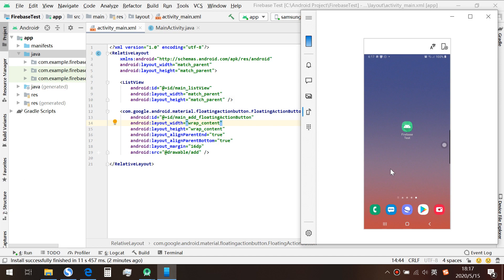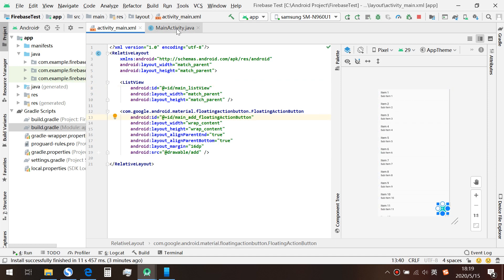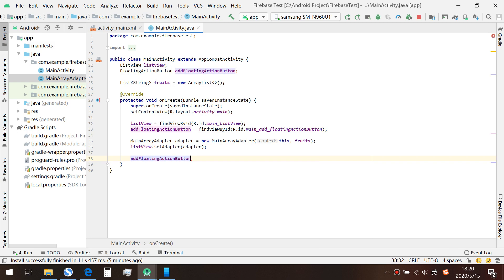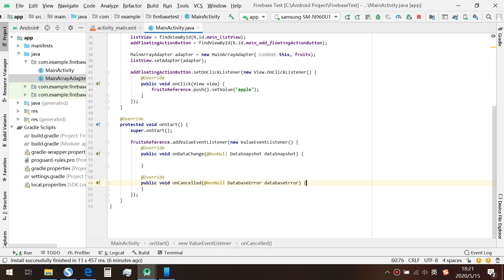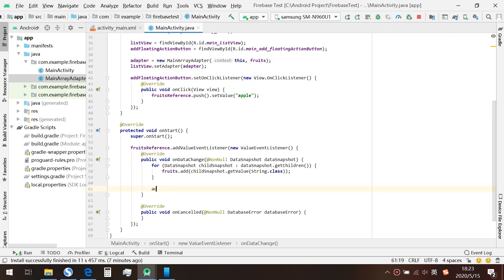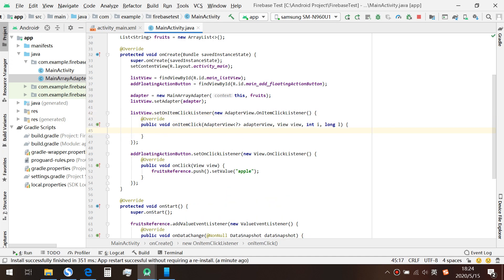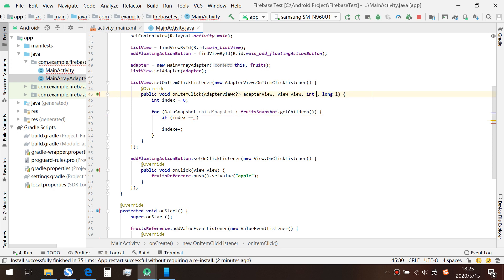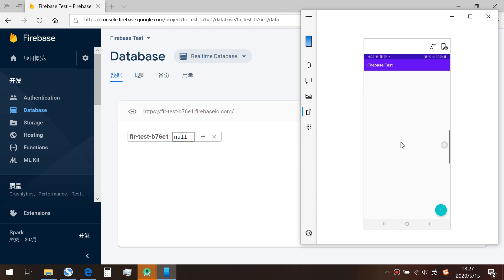Android Firebase Realtime Database ListView Beginner Tutorial 2020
Hope you enjoy this video, if you have any question please leave it in the comment section below. See you next tutorial!

1. Insert Data: 03:11
2. Retrieve Data: 04:00
3. Detele Data: 07:27

FloatingActionButton dependency:
implementation 'com.google.android.material:material:1.1.0'